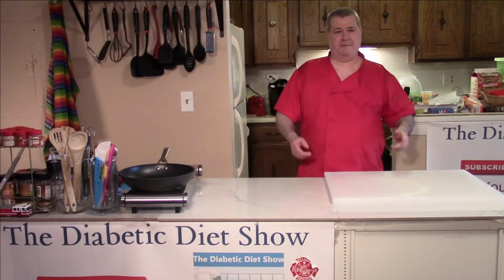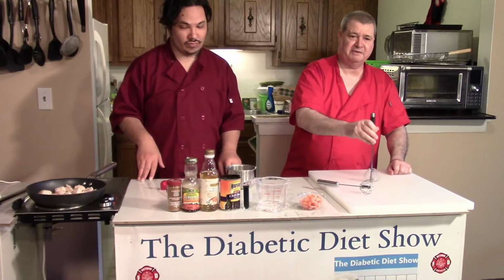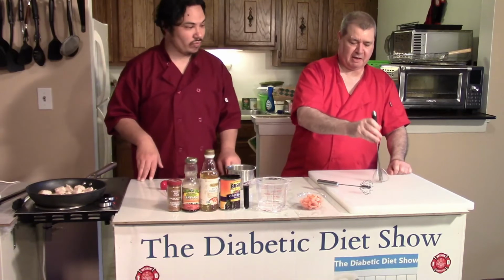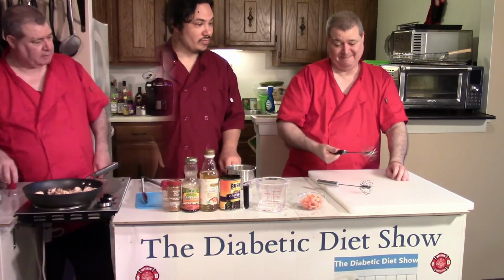Push Down Zip Whisk Review #17 | Steel Rotary Whisk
To learn how to make Push-Down Zip Whisk Review show #17

Push-Down Zip Whisk Stainless Steel Rotary Whisk

 Easy to Use, Fast and easy to use; to rotate whisk head, just push down and release upward; both actions rotate the whisk clockwise then counterclockwise
No batteries or electricity needed
Easy to clean; dishwasher safe, or just use warm water and soap
Easier on wrists than traditional whisk
Complete stainless steel design for durability and professional look

Hand Blender works well with small cups of coffee or espresso-style drinks. Our stainless steel hand blenders are specially designed to perfectly mix your Superfood Creamer, delivering a deliciously frothy cup of coffee in seconds. Its custom mix head is easy to clean, too!